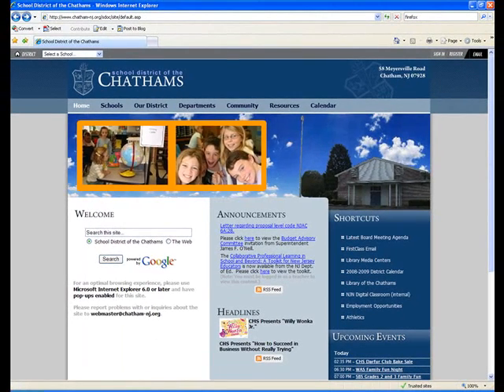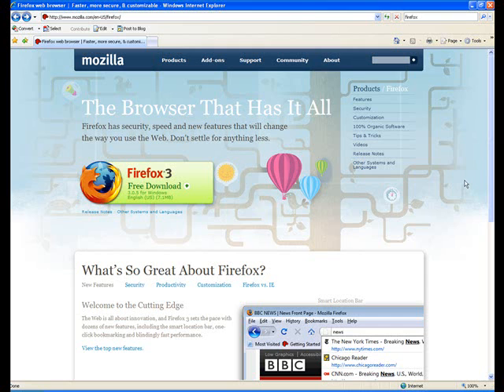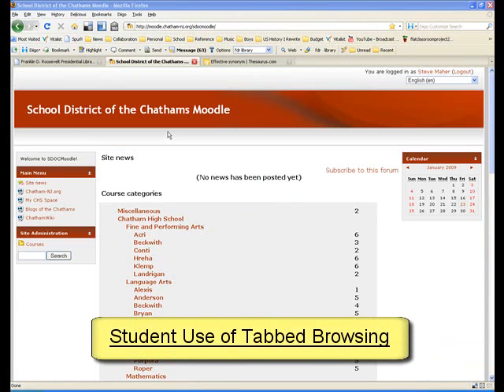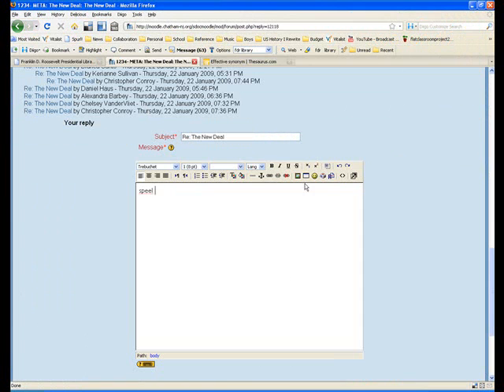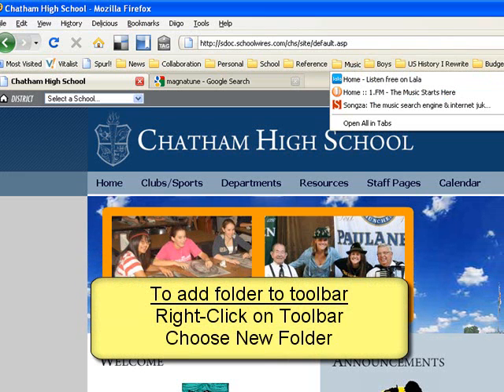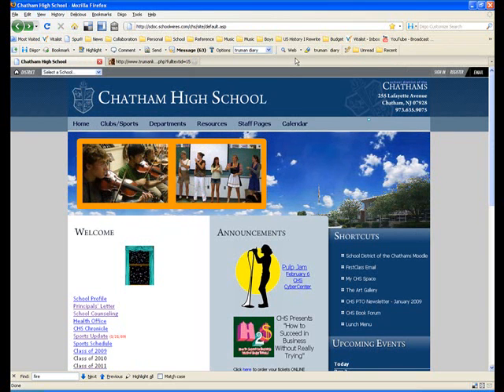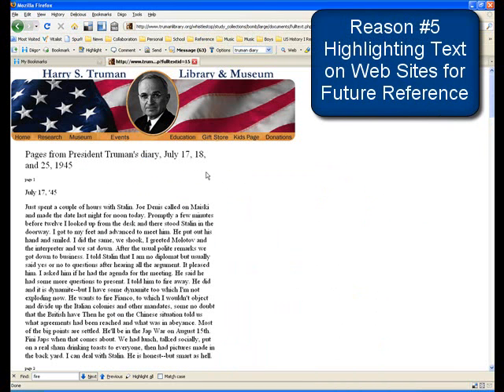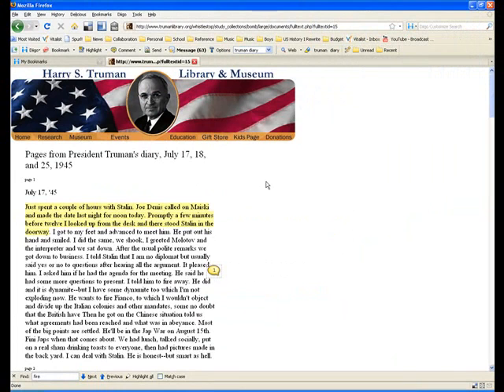Firefox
Introducing the Firefox Internet Browser to the parents and students of Chatham High School, this video demonstrates some of Firefox's features and tools.